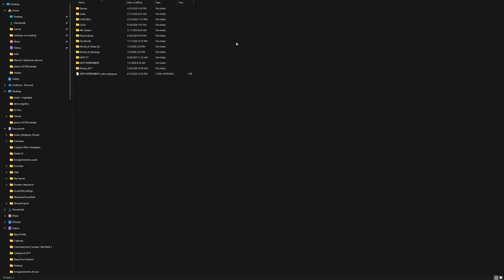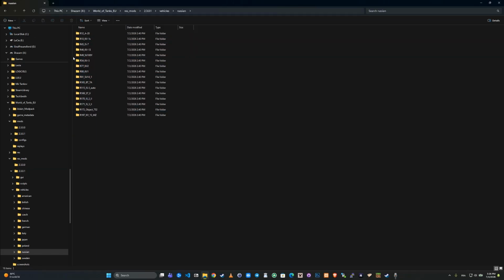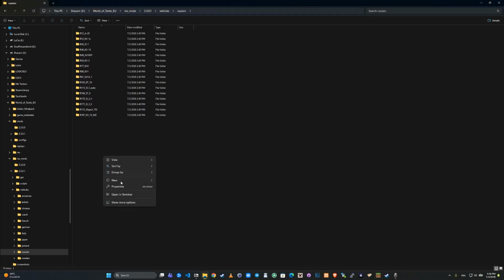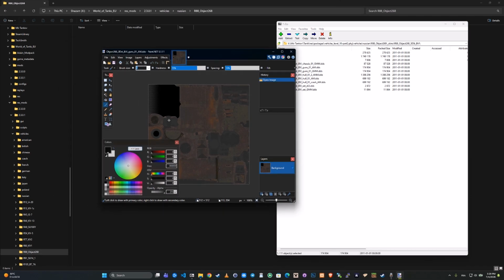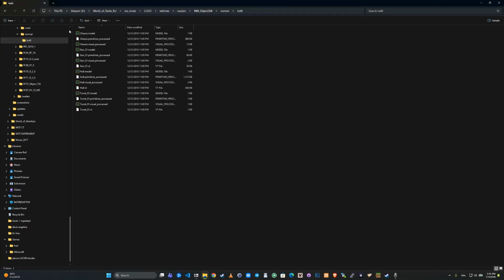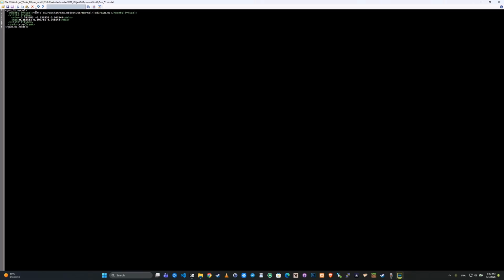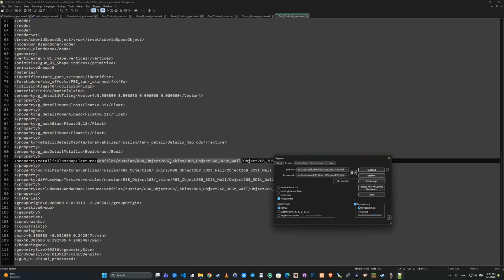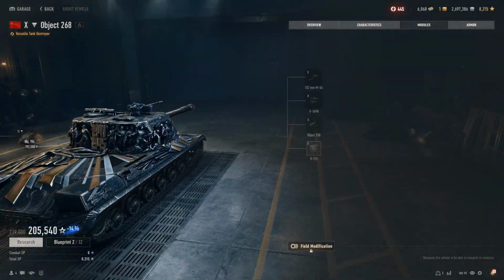[TUTORIAL] Import Lesta 3D styles to WOT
Hey guys It's Trick4Funz and In this video I'll explain in detail how to apply 3d styles you like from Mir tankov to world of tanks, this tutorial also works if you want to do a basic swap

0:00 - INTRO
0:12 - OBTAINING THE FILES
5:22 - EDITING XML
7:54 - CHECK IN GAME
8:18 - EDIT
8:47 - OUTRO

Here are the apps you'll need

If you have any questions feel free to ask them in the comments, or you can join the wot infocord server where I am, and also where a lot of other modders are

See you in battle friend !